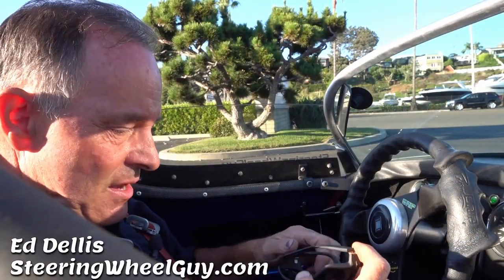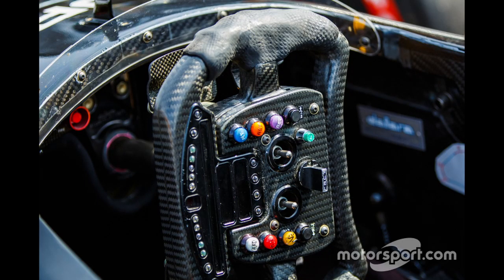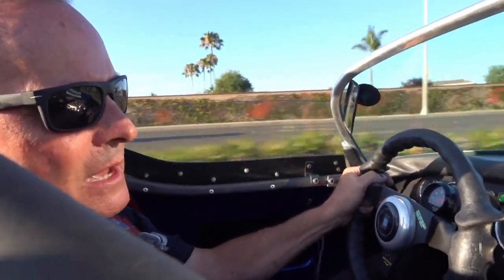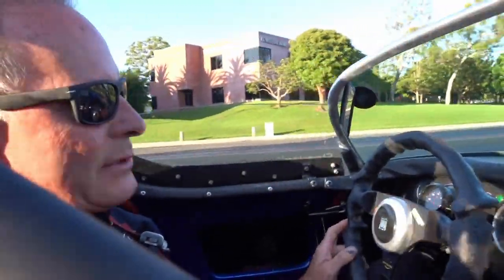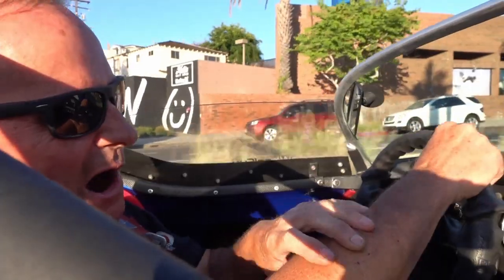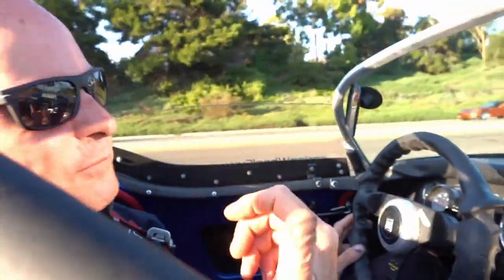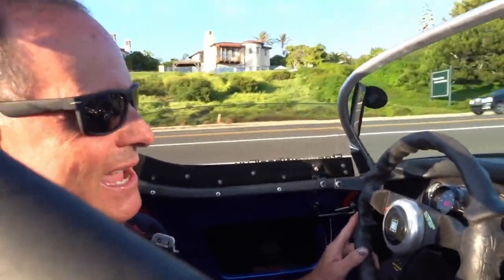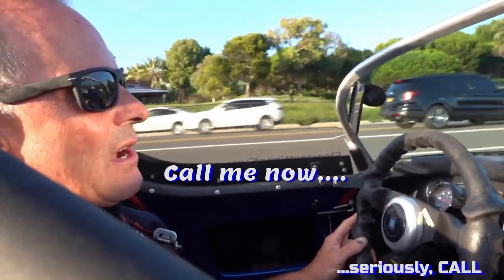Steering Wheel Grip Tuning Explained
PersonaGrip remains the premier steering wheel grip system because they're RE-moldable.   Inventor/Engineer/Racecar Driver, Ed Dellis, takes us for a ride in his Beck Lister Corvette as he explains how to mold and remold steering wheel grips and shift knobs until they're perfect for your and/or the whole team's driving style.

Steering wheels can be molded to a group of drivers just as easy as they can be molded to an individual driver.

PersonaGrip has found Winner's Circles for over a quarter-century, and the steering wheel in his Lister Corvette #007 proves PersonaGrip's RE-moldability is limited only by your imagination.